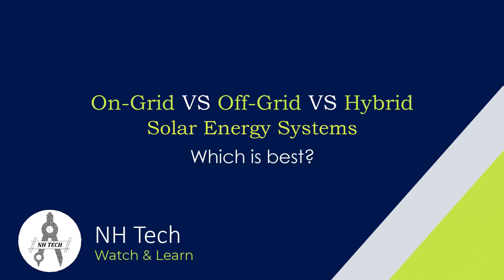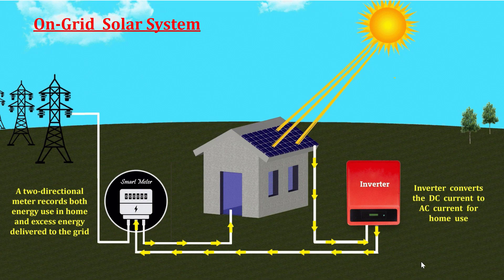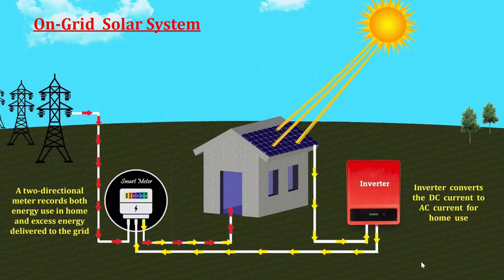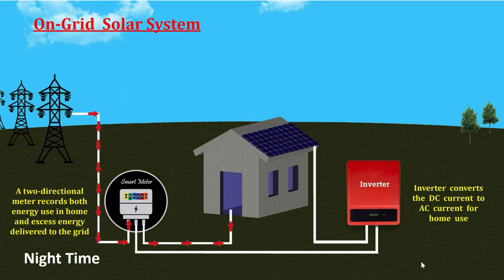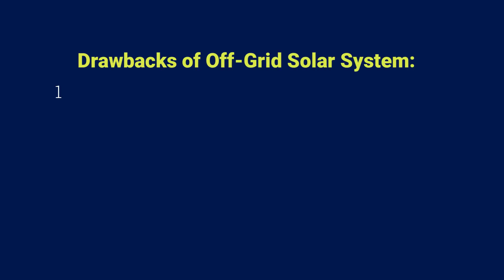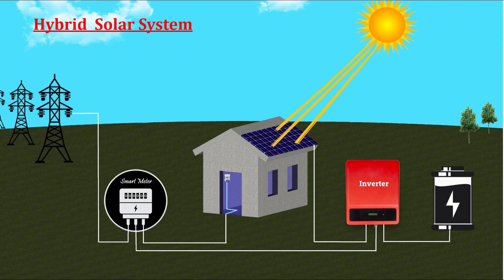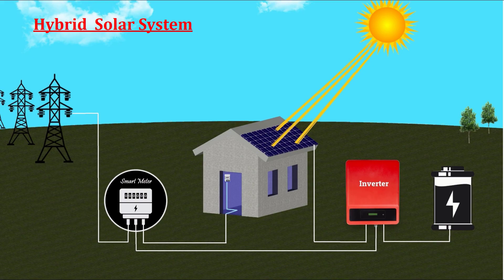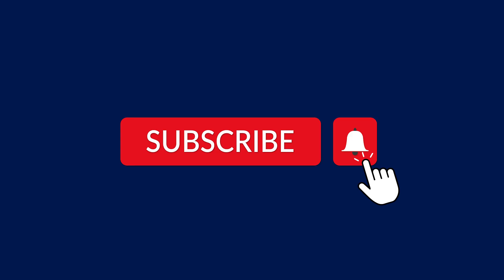On-Grid VS Off-Grid VS Hybrid Solar System | Which is best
This video explains the concept of Net Metering, On-grid, off-grid and Hybrid Solar energy system.